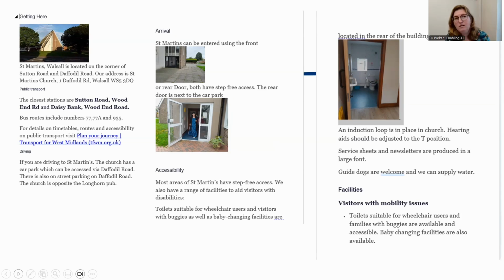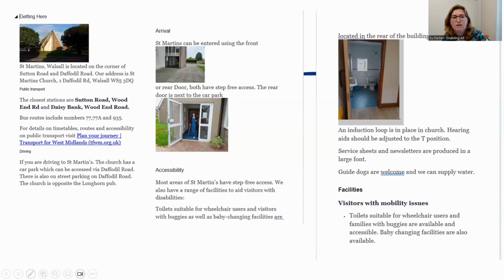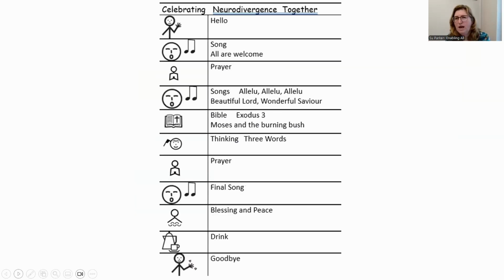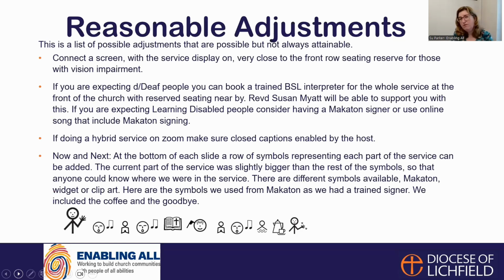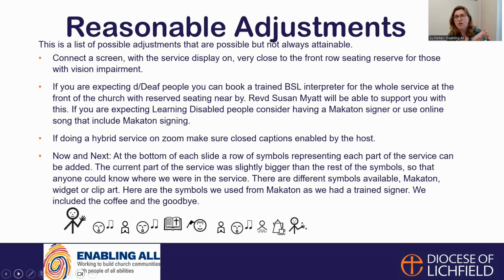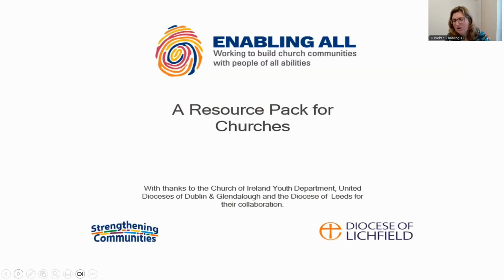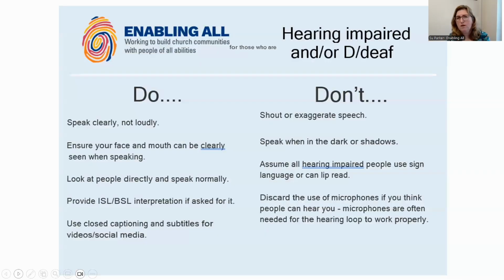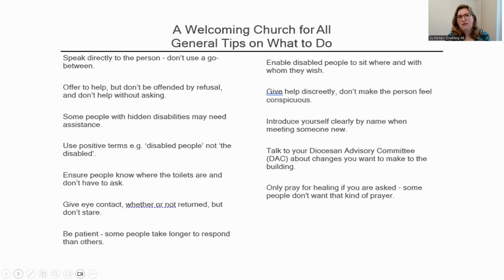Enabling All Bitesize Training Accessible Services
Revd John Beauchamp, said in our bite size training on Vision Impairment that
‘People feel welcome if their presence is anticipated’.
In this hour training we will look at many ways we can anticipate peoples needs, before even thinking about changing our buildings. Welcome isn’t just at the door, it starts in planning the service and continues even till after the coffee at the end.
We will be drawing on the learning of last years Celebration of Neurodivergence, and our Welcome Pack .The two documents discussed will be available online shortly